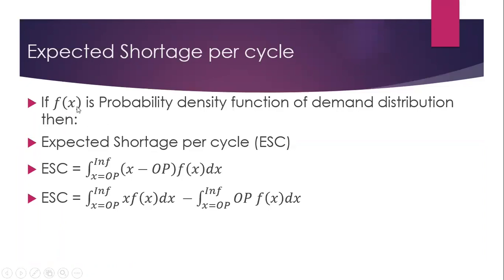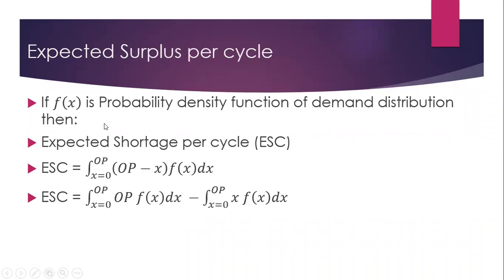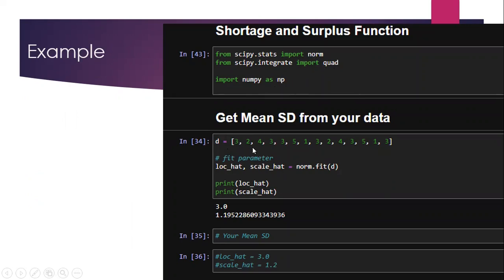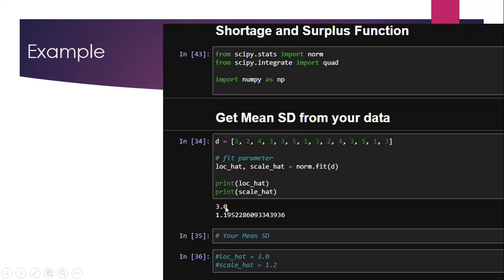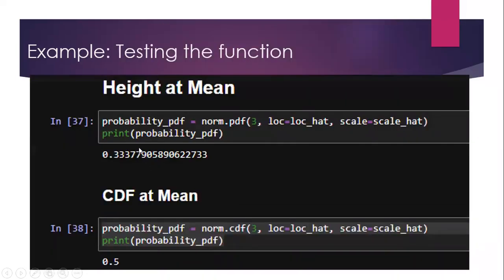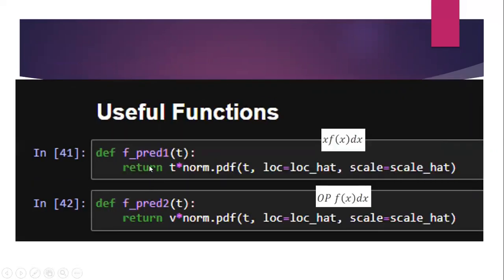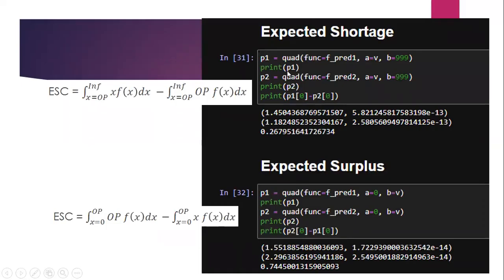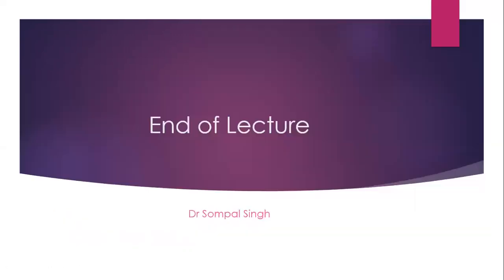Expected Shortage and Surplus | Supply Chain Management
This is a short video lecture on Expected Shortage and Surplus. It is part of my series of lectures on Supply Chain Management